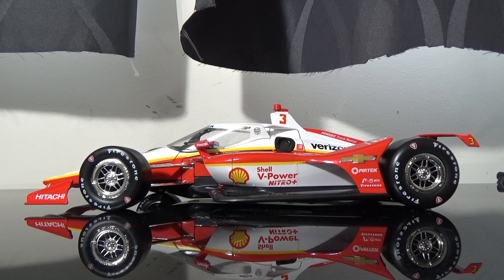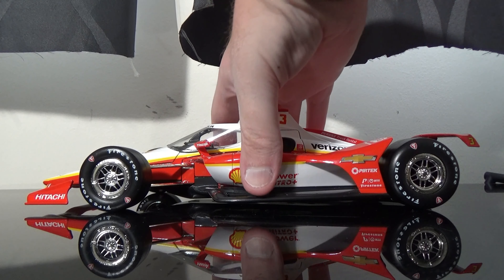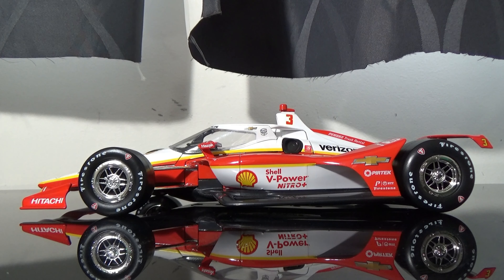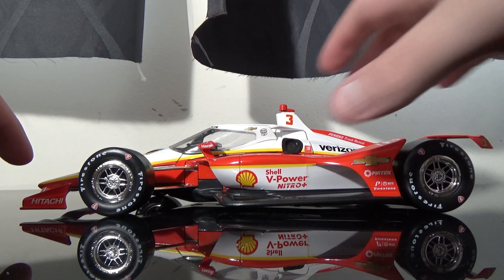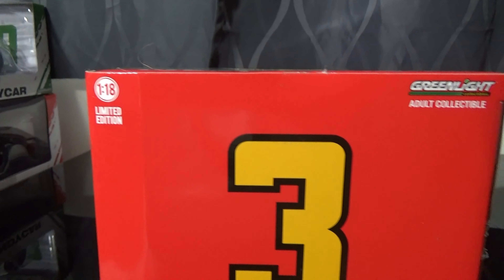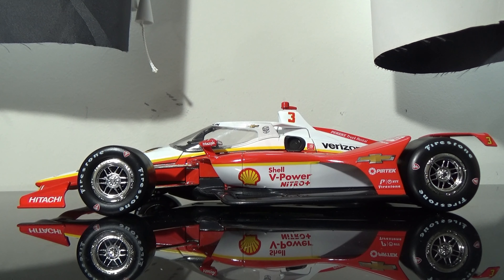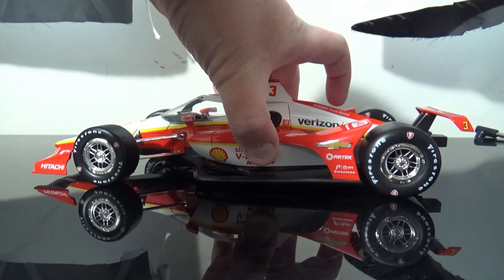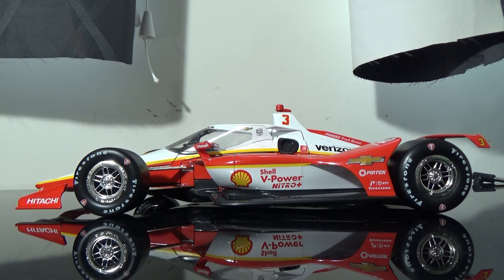Scott McLaughlin 2020 Shell V Power Nitro + Chevy 1:18 Scale IndyCar Diecast Review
Toronto Motorsports